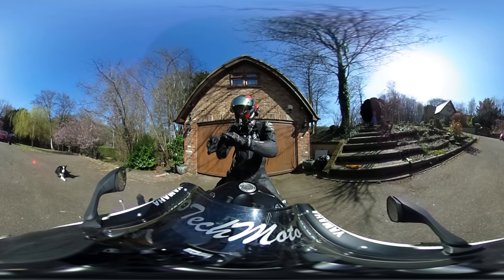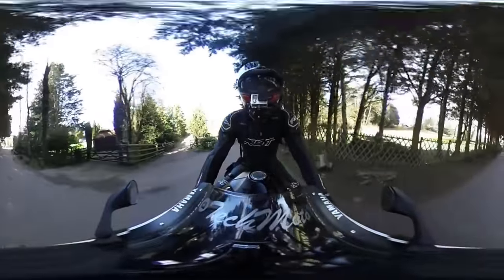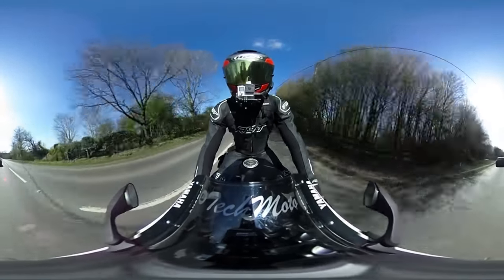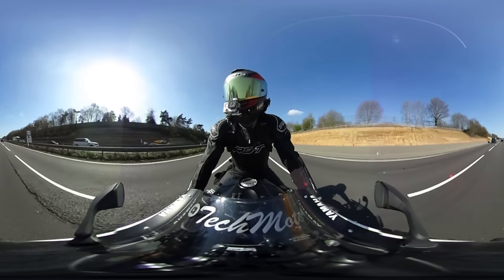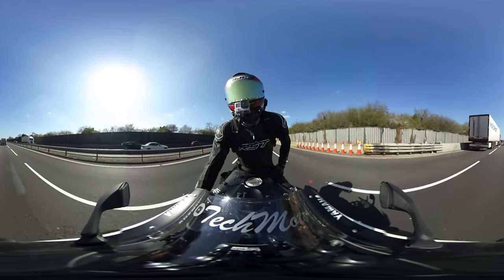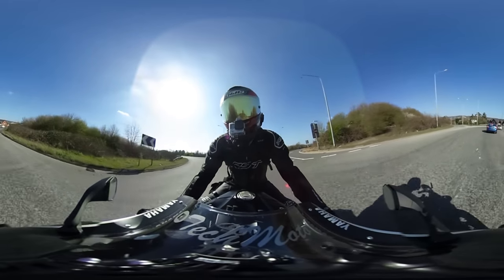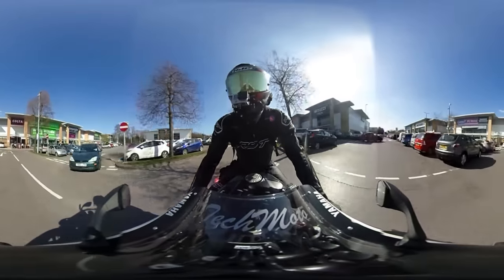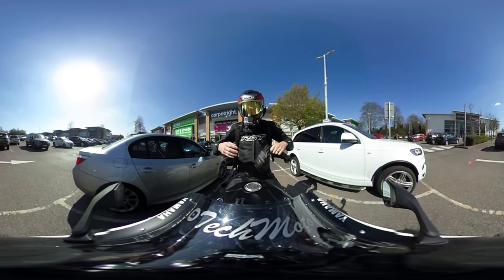360 Video Motovlogging - Testing the equipment :)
Don't forget to click on the video content and move the camera around - you can see everything around the camera - making an interactive motovlogging video :)

If watching on an iPad or phone - try moving your device around to see around you :)

Another test of equipment in the setting up of my motovlogging YouTube channel.  A Ricoh 360 camera setup on the screen of the R1 2018 recording video and my motovlogging helmet recording sound into the Go Pro Hero 4.

Frustratingly the video comes out of the camera clear as a bell in fish eye content, but when processed onto YouTube it gets compressed to what you see.  If anyone has any ideas how to keep the video quality in the upload process I would be very grateful to hear from you.

And so the journey of discovery continues.  I will have the best setup ready for the TT in May 2019.